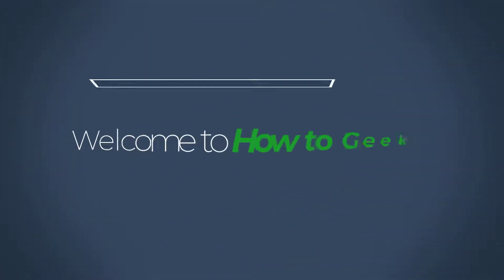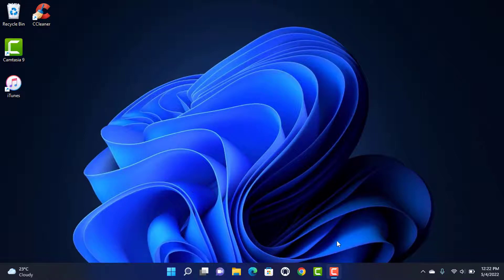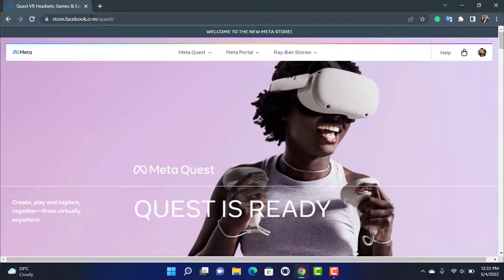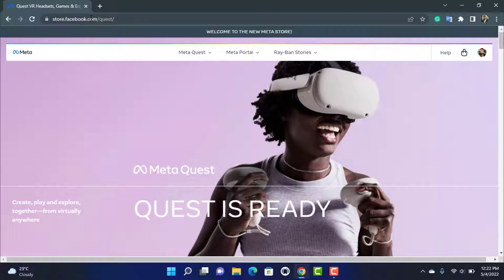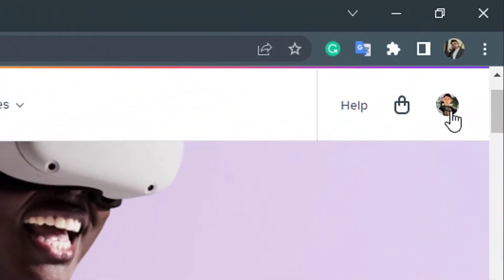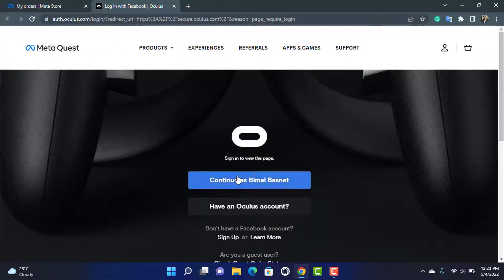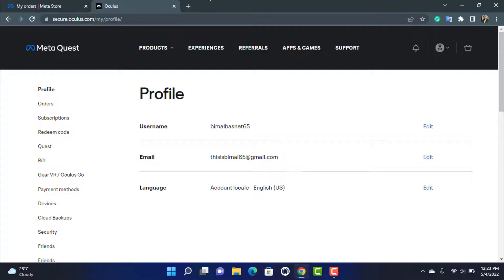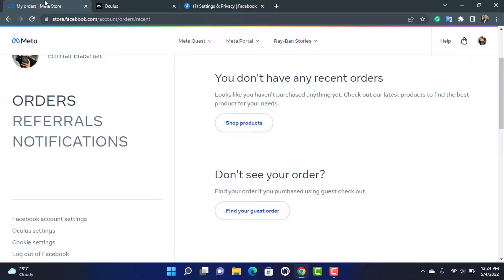How to Change Your Oculus Password 2022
In this tutorial video, I will quickly guide you on how you can change your Oculus Password.

Step 2: Make sure you are logged in to your account
Step 3: On the top right-hand side, click on your profile icon
Step 4: Scroll down to the bottom left-hand side, and select Oculus Settings
Step 5: On the new webpage, you will be able to see your profile information.
Step 6: You will find that there isn't any option to change your password
Step 7: If your Oculus account is linked with your Facebook account, then you need to change your Facebook password first.

0:00 Introduction
0:23 Browser and Navigation
1:02 Guide to Change Oculus Password
1:57 Guide to Change Facebook Password
2:16 Outro: Final Verdict